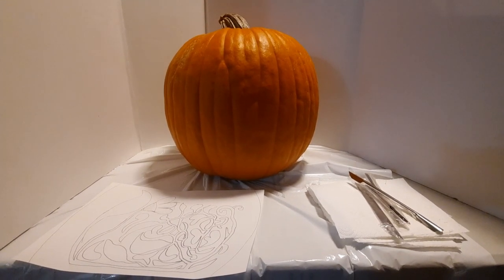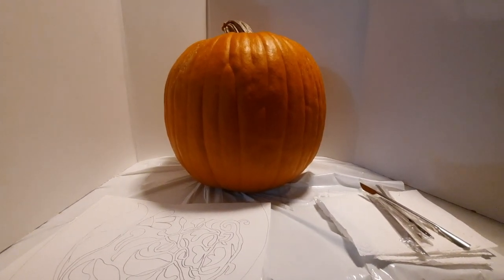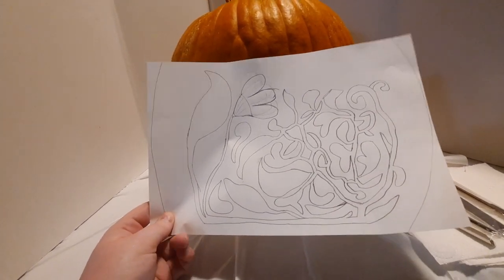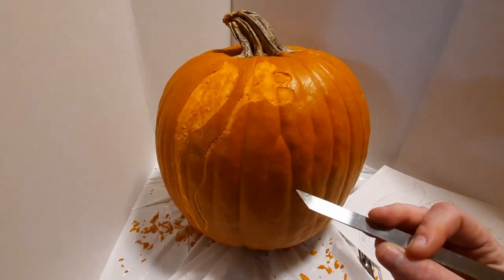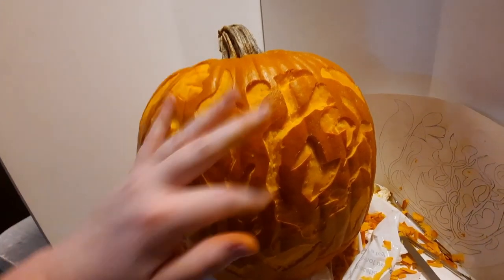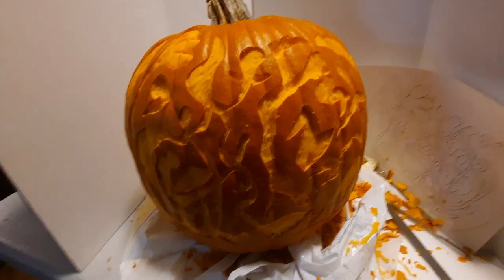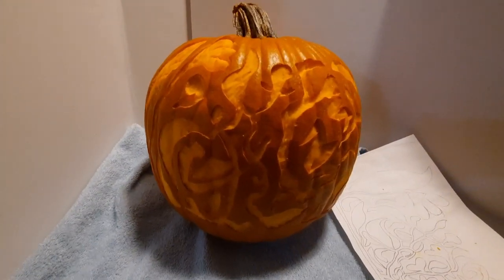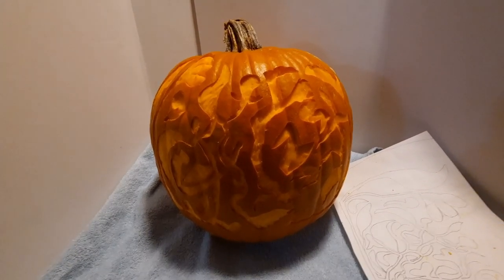Fall Pumpkin Carving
In this video I show a bit of the process of going through and "carving" a plant like design on a large pumpkin.  I used a few tools from my old garnishing kit for this task as I sadly can not figure out what happened to the tool I used when I did a project similar to this in the past (which looked nicer then this one, but poor planning leads to poor outcomes).
I will admit right away that this did not turn out as well as I wanted but I am afraid I did not do/set aside everything I should have to make this a more successful undertaking (such as not having proper hydration and feeding as well as needing to not procrastinate into making this all be done last second... lol..)
Hope you all are doing well, and maybe you might get a bit of inspiration from this video (as problematic as it is) to do something creative as well.